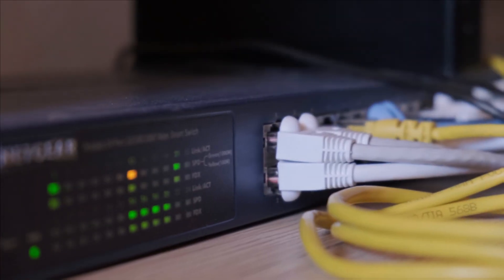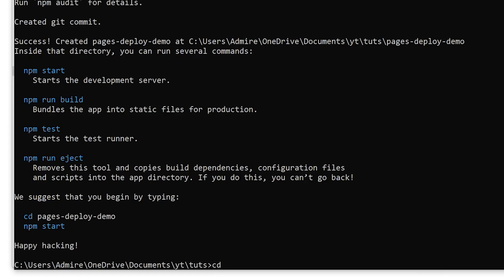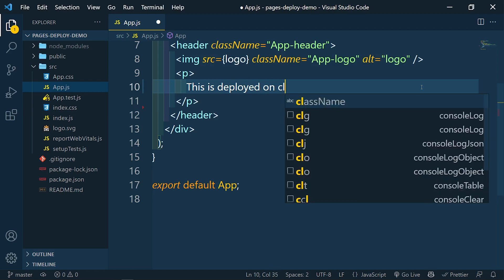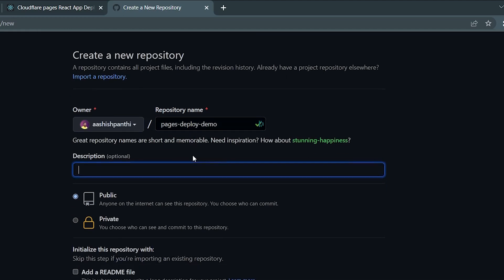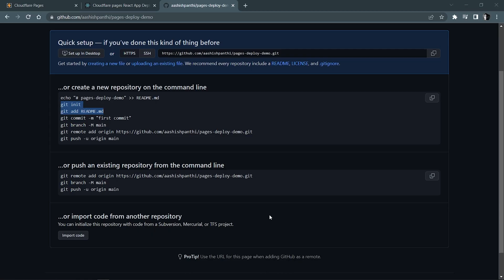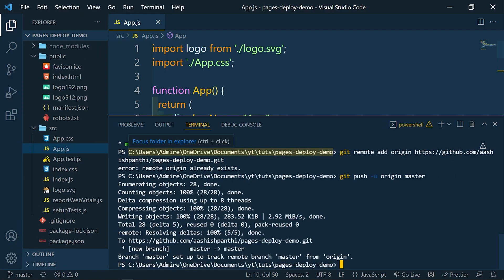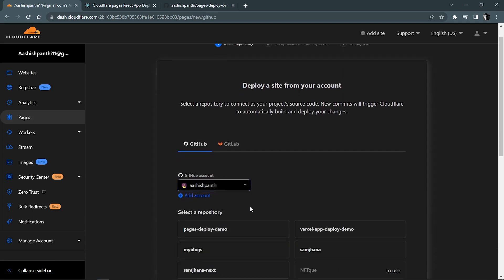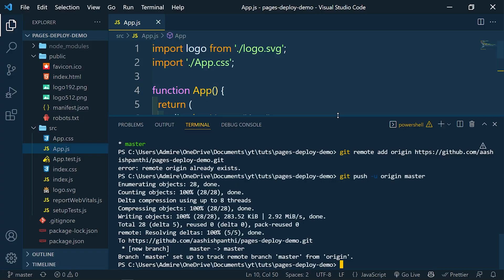Deploy React App on Cloudflare Pages for Free || Quick React Website deployment Hosting React App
Host yout React Website for free on Cloudflare Pages in four simple steps.

The key value prop of Cloudflare is their great CDN and excellent DDoS protection. Fortunately, it’s extremely easy to get started and deploy your frontend applications to Cloudflare pages, this video guides you through that process.

Build fast sites in record time.
Cloudflare Pages is a JAMstack platform for frontend developers to collaborate and deploy websites.

Timestamps
00:00 - Overview of Video
00:25 - Create React App
01:56 - Tiny modifications
03:11 - Create GitHub repository
03:50 - Push code to GitHub repo
06:41 - Deploy App on Cloudflare Page
08:28 - Outro

WORTH CHECKING:-

Hey there lovely people, this channel is about WEB DEVELOPMENT && PROGRAMMING. Here, I upload videos once in every uncertain time 😜. Mainly, videos are related to tutorials and informative videos.